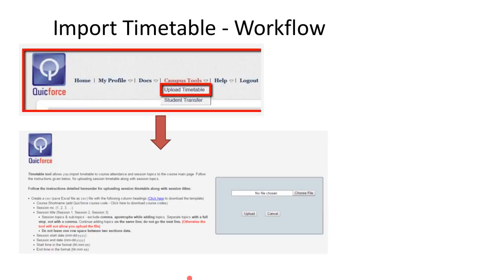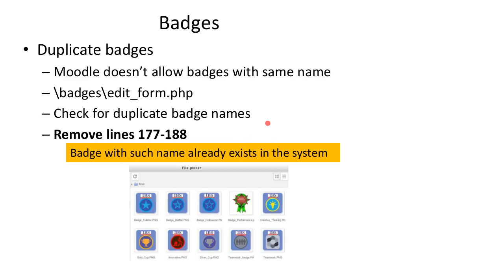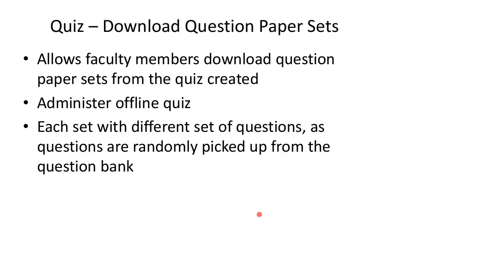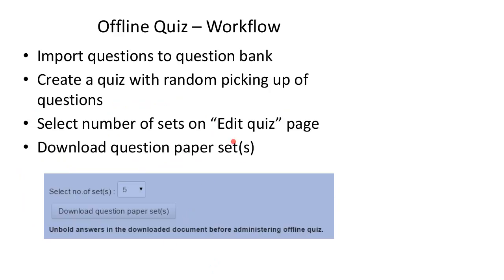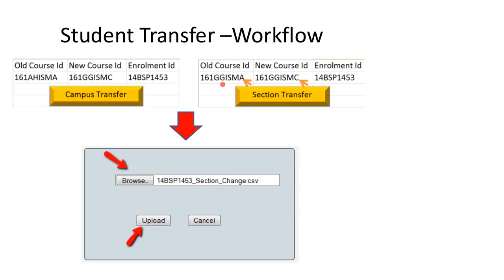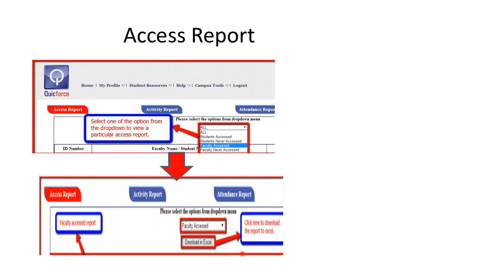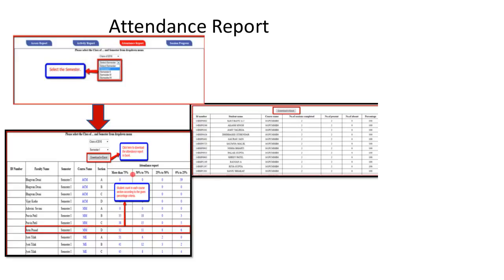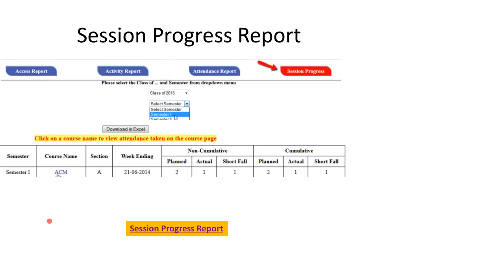Indira Koneru - Enhancements to IBS Moodle - iMoot 2015